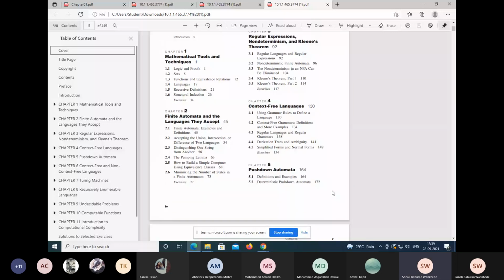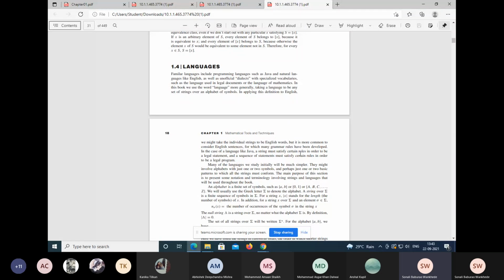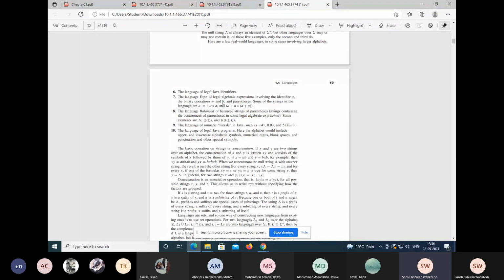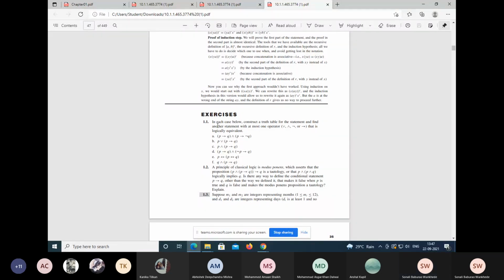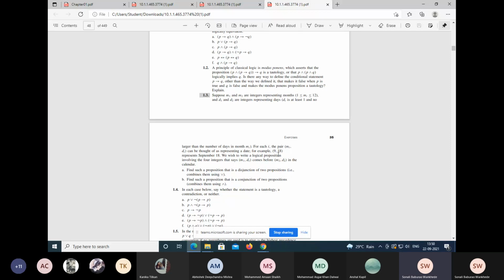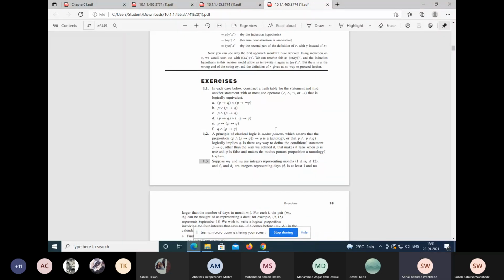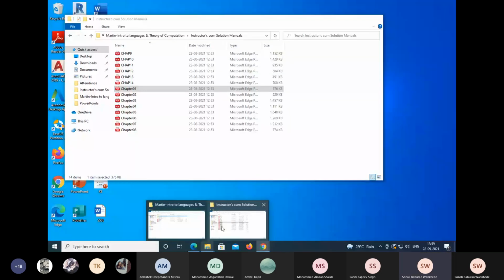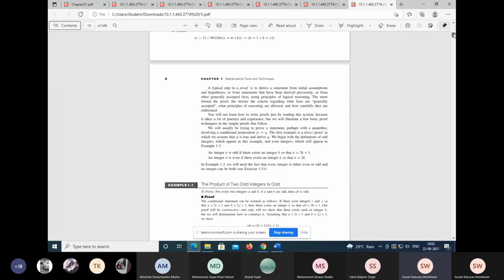CSBS SEM3 FLAT Lecture Part 1 (22 09 2021)